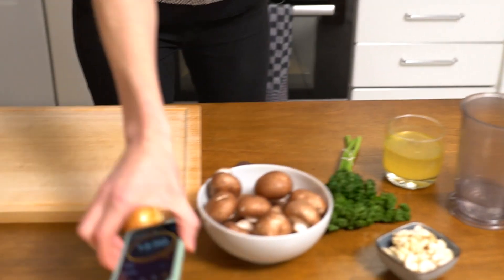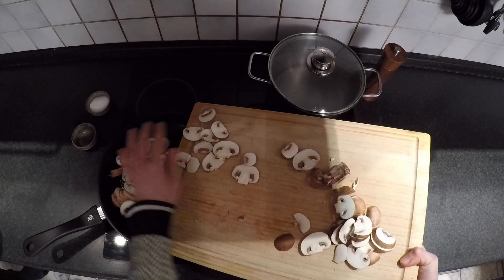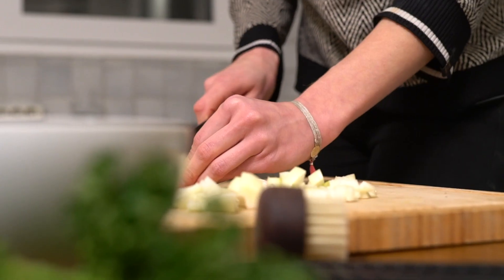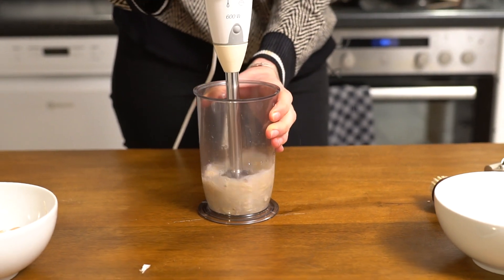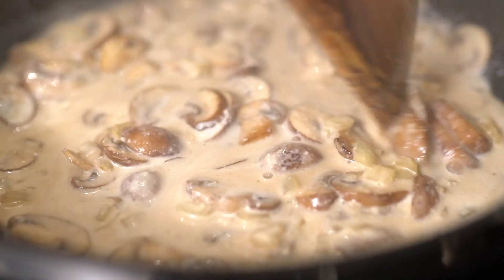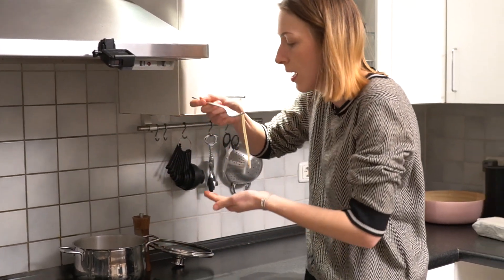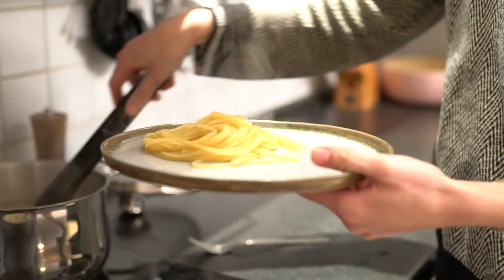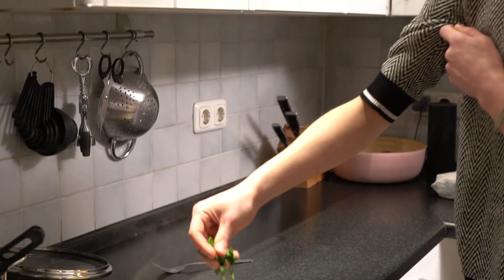Vegan Creamy Mushroom Pasta (Quick & Easy)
In this episode of our quick and easy series we show you how to cook one of our weeknight dinner staples. It´s our creamy mushroom pasta. Sometimes you´re just craving for carbs and calories and this recipe still keeps it pretty healthy.

300g uncooked Spaghetti
300g button mushrooms
200ml (3/4cup) vegetable broth
120ml (1/2cup) water
50g cashews
1 onion
2 cloves of garlic
1 bunch parsley
salt & pepper (as you like)